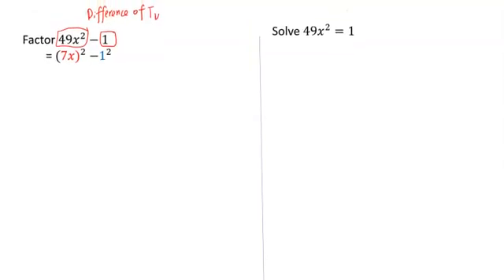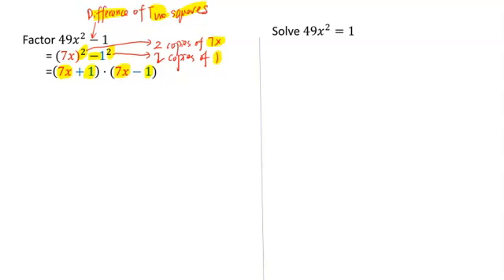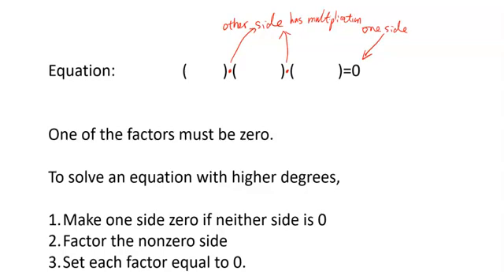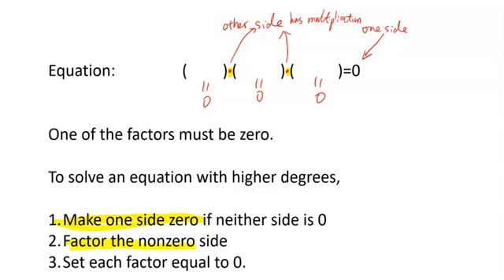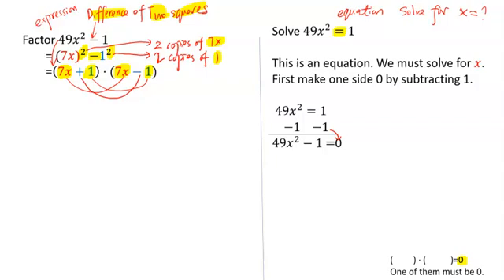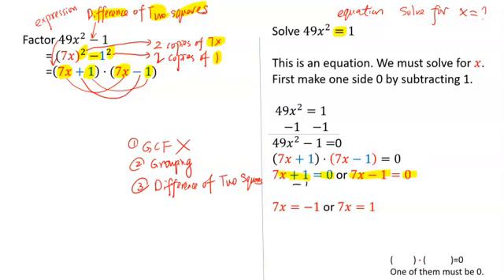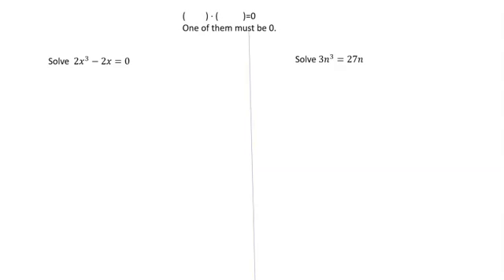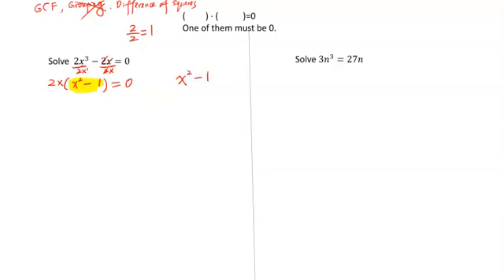Solve Quadratic Equations by Difference of Two Squares Factoring